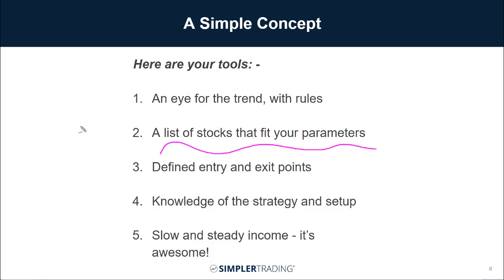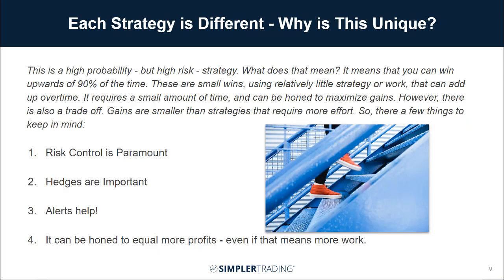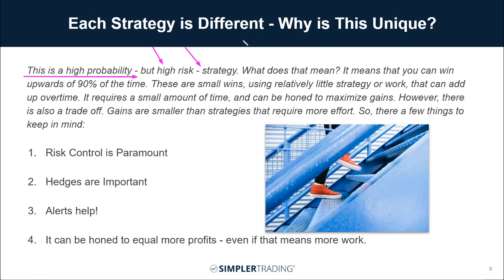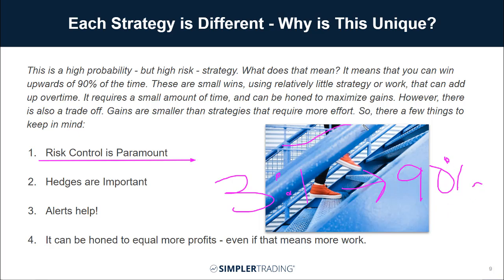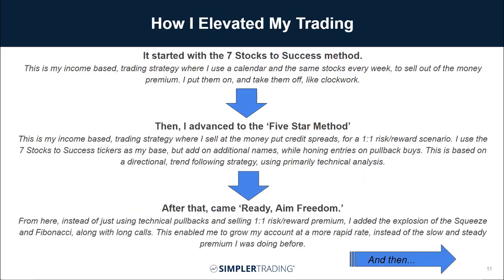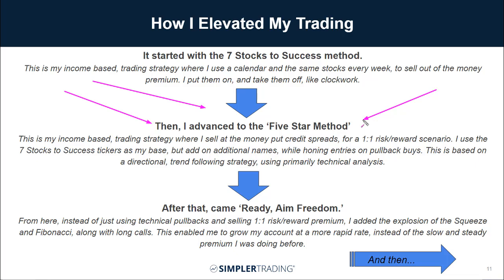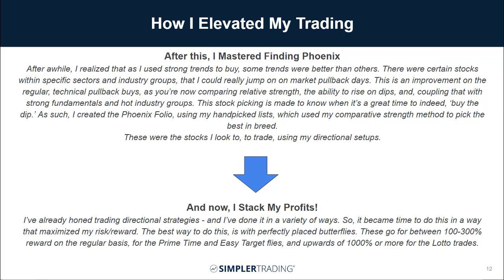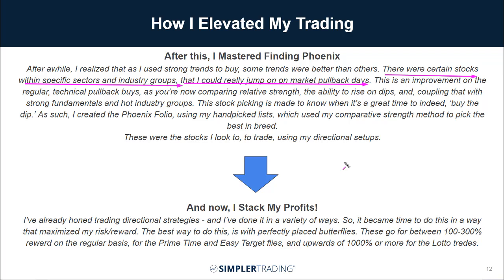How to Pick Winning Stocks Like a Pro